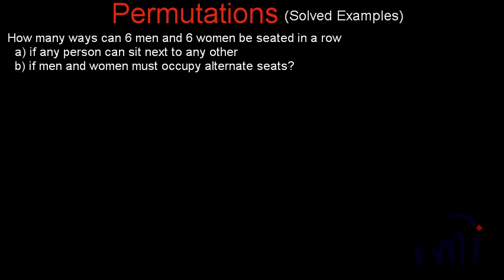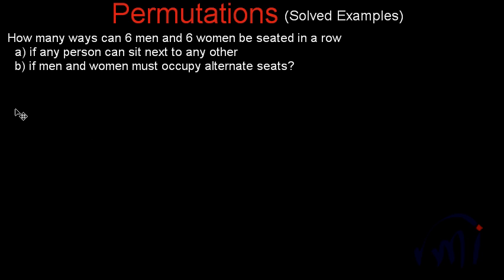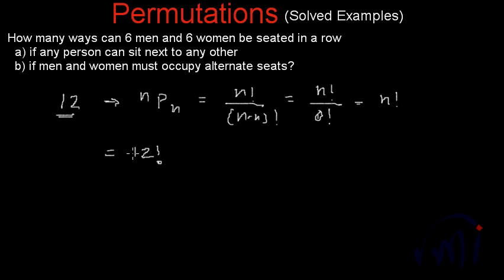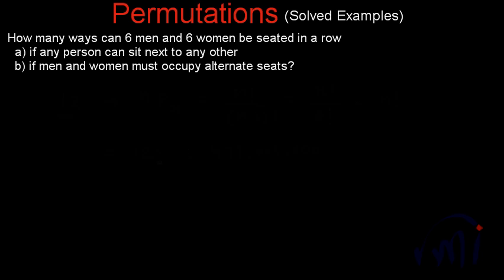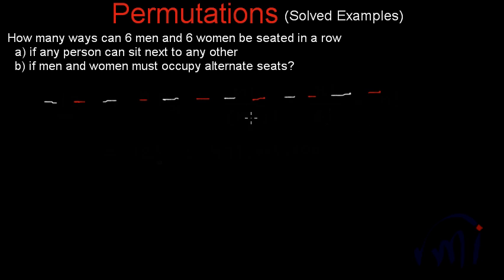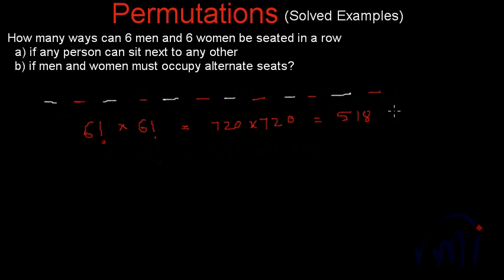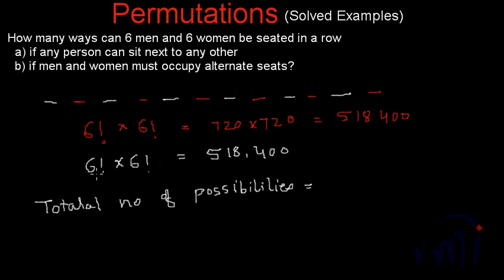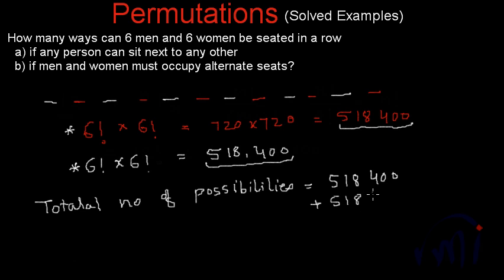Permutations : Solved Example 1/6 : Easy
Learn to solve a Simple Problem bases on Permutation